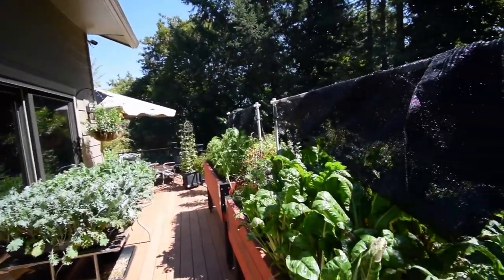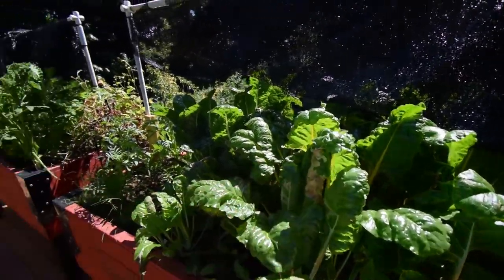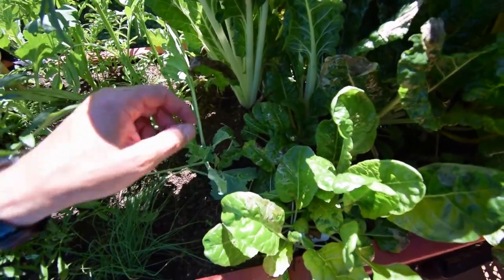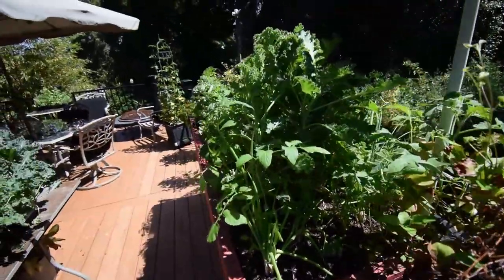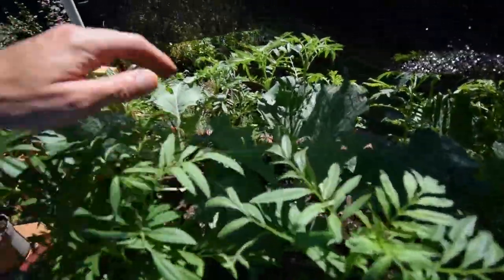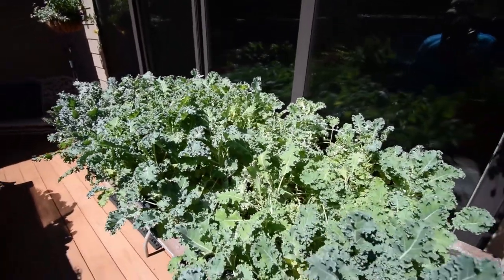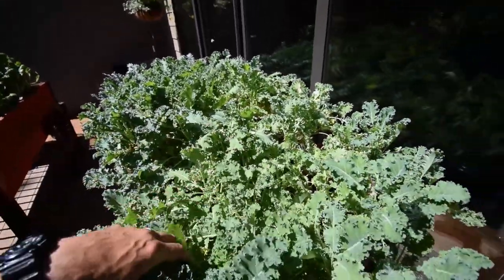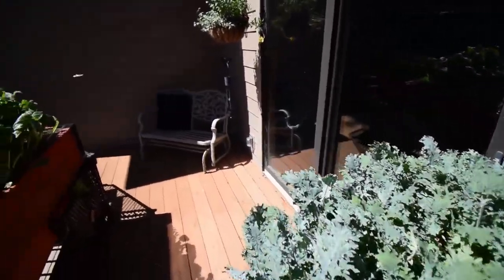Lower deck raised garden beds update 2018 week 27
Hi Everyone, still working through setting up microphone gain, etc... so you might want to turn down the volume slightly if its a little loud. Sorry about that it's just a matter of getting things dialed in for outdoors. Enjoy the video update! :-)